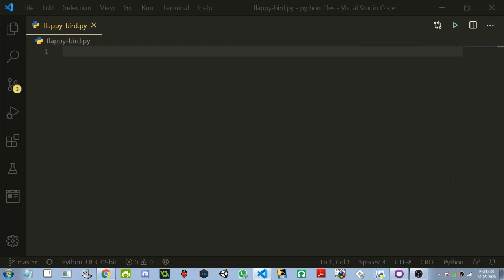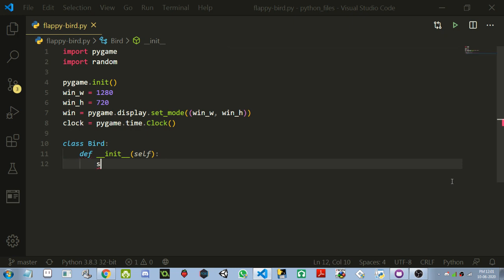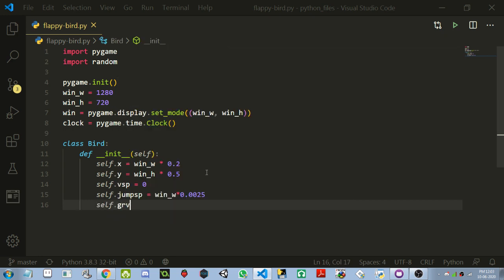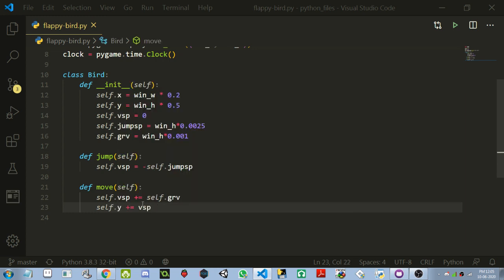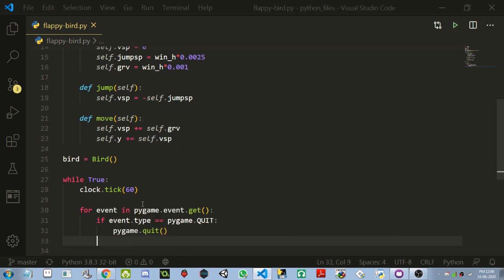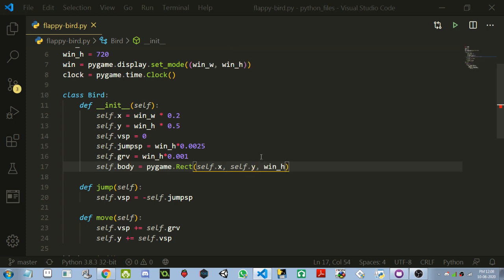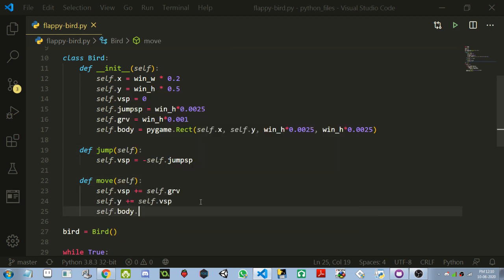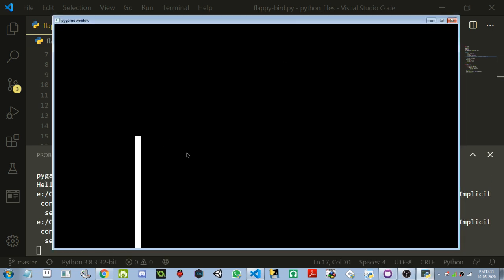Making Flappy Bird in Python (Pygame Module), Part 1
This was meant to actually be a 30-minute long video in which I create the whole thing, but then the video turned out to be really long so I decided to turn this into a series

All of the code that I write, can be found here, THIS ALSO HAS THE CODE FOR THE FUTURE VIDEOS (if i decided to make the game have sprites/images and menu and stuff), this means this is the code which I wrote in the latest video of this series: